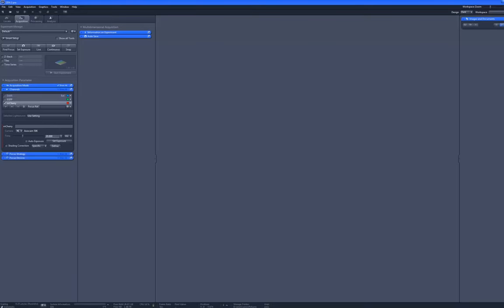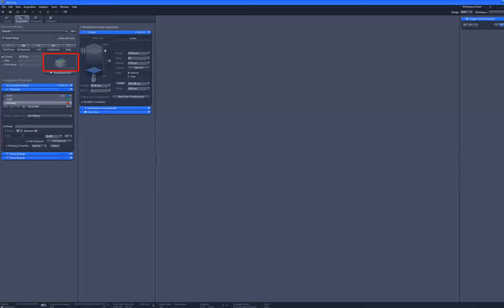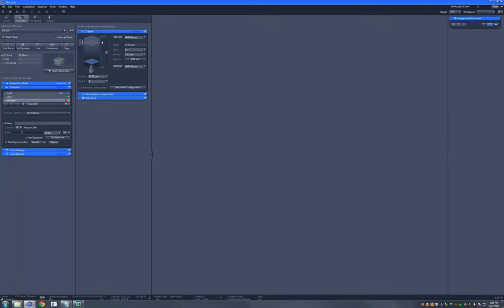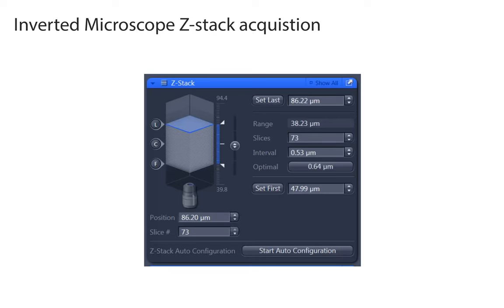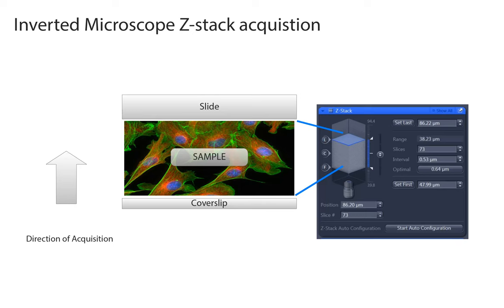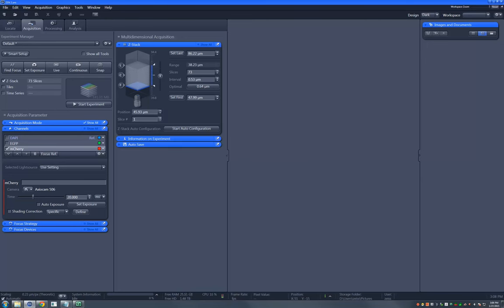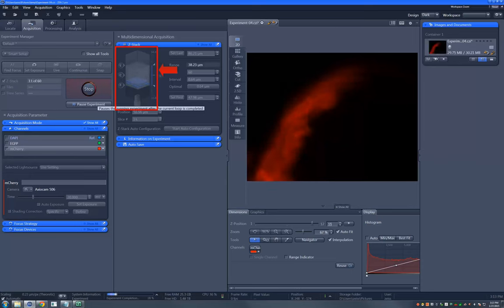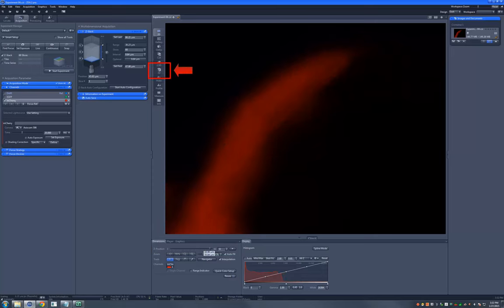ZEN Blue - Tutorial 2 - Z stack acquisition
Learn to setup and acquire a Z-stack with Zen imaging software from Carl Zeiss.